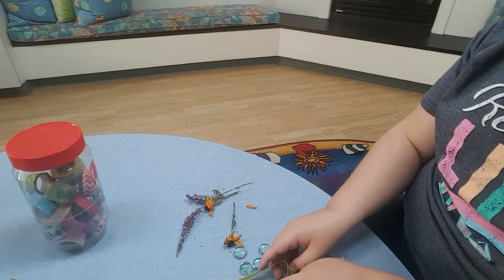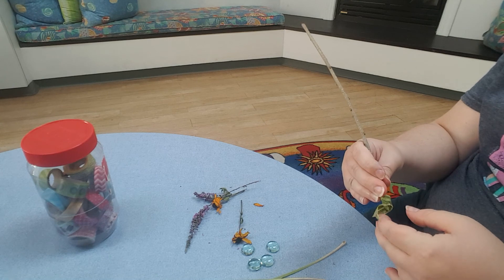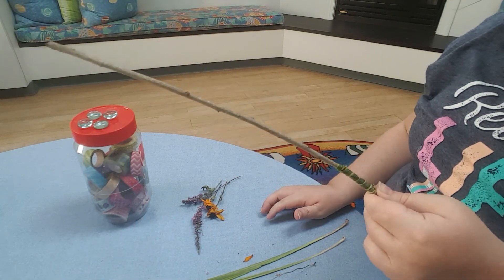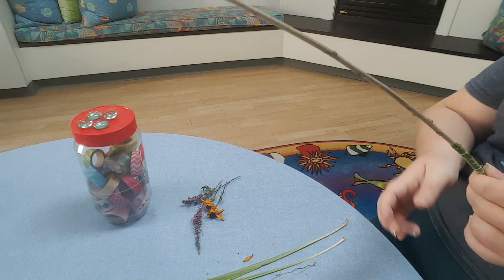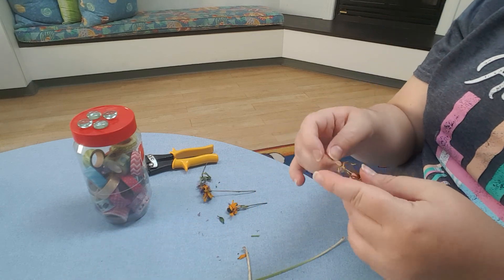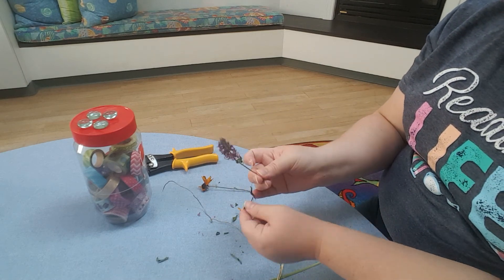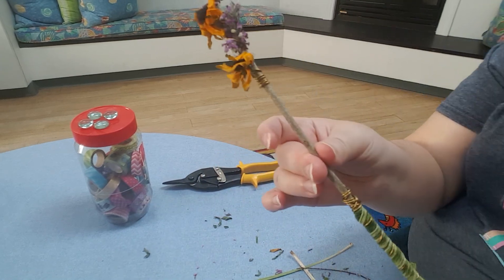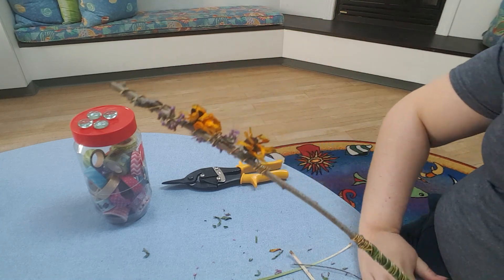Create & Craft: Fairy Wands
Fairy Princesses and Princes need three things: Crowns, Wands, and Wings! This weeks Create and Craft is three parts to make all three pieces. With this tutorial we'll be making Fairy Wands. Your Challenge is to make them with primarily natural materials! Don't forget to tag Rehoboth Beach Public Library and use createandcraftrbpl to show us your creations!